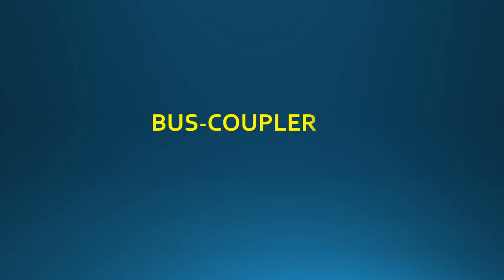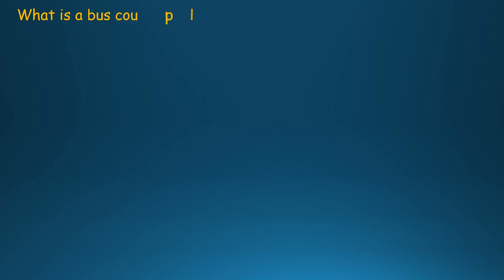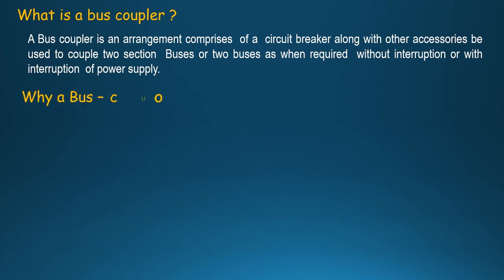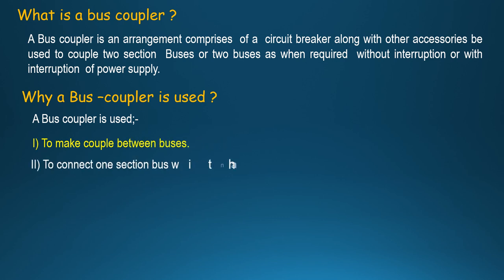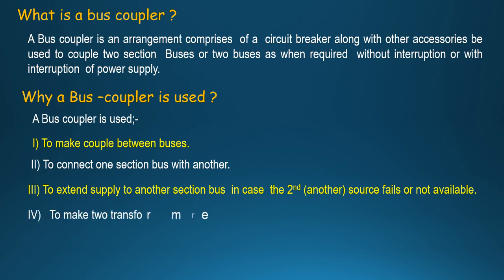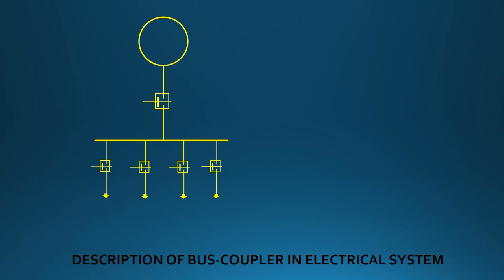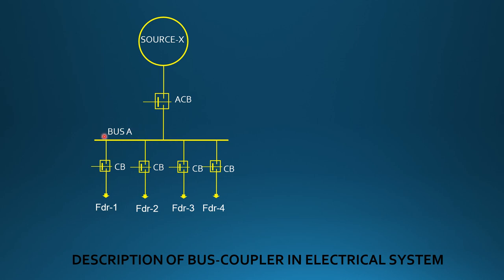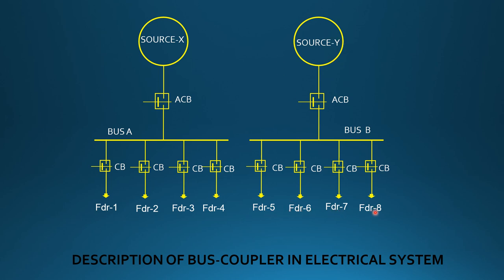BUS COUPLER:WHAT IS BUS COUPLER:BUS COUPLER WORKING:WHY BUS COUPLER IS USED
Please watch this video. Thanking you.
Please note that ACB- means Air Circuit Breaker. Erroneously
ACB has been defined as Air Break Circuit Breaker. Sorry for this mistake. Regretted.